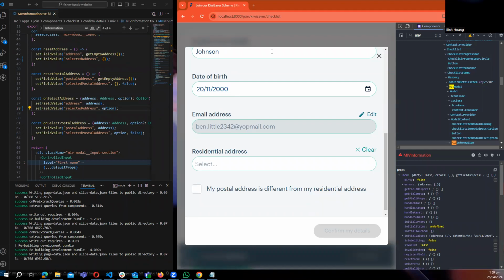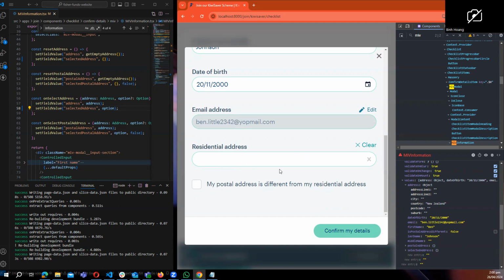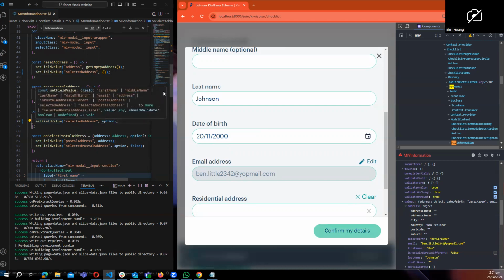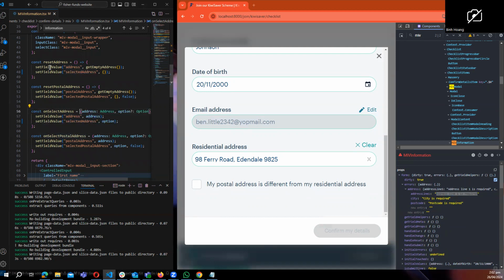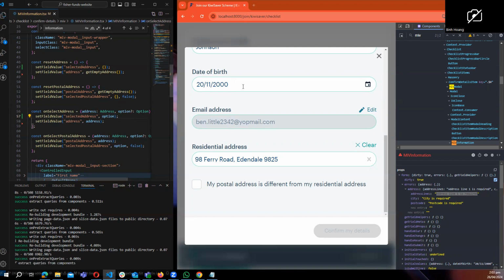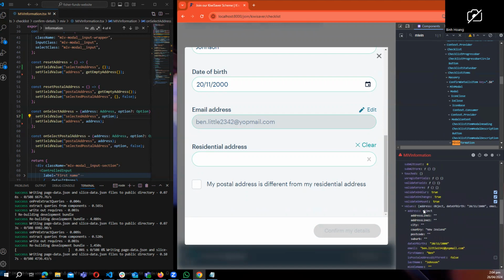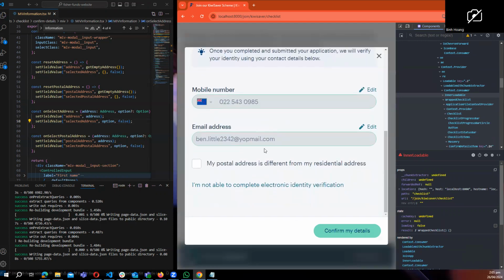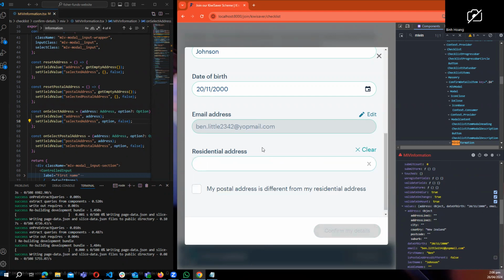React JS Formik setFieldValue does not upate the form value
This video shows how to fix the issue with React JS Formik setFieldValue does not update in the right moment. This error happens when updating 2 field values at the same time and 1 of them has a validation.

Table of content:

00:00 introduction
00:27 the problem
01:36 Reason why it happens
03:31 Solution
03:41 Solution 1: Switch the valuation
05:14 Solution 2: Make shouldValidate false
06:56 Ending